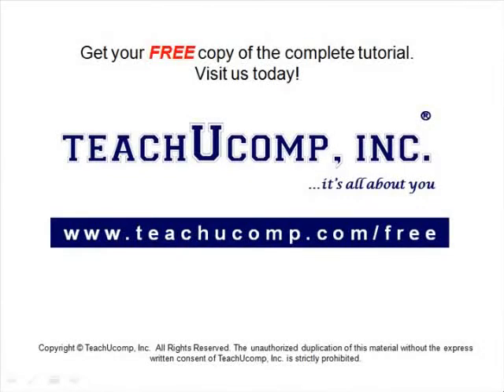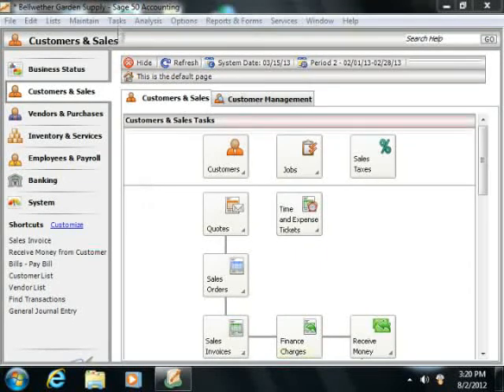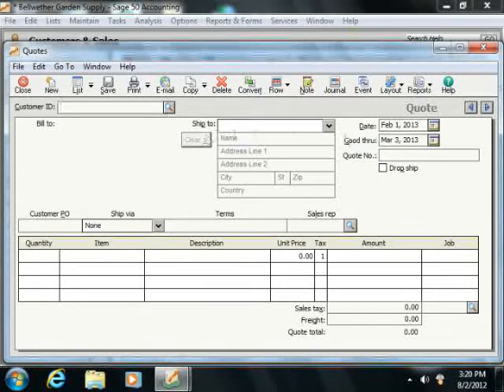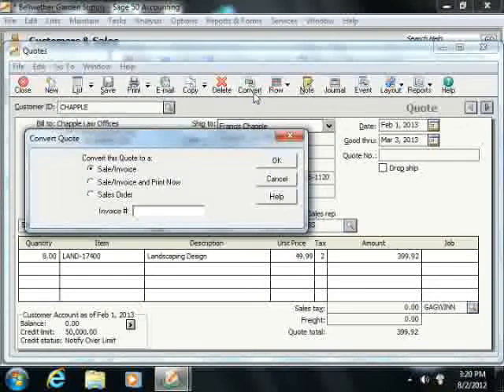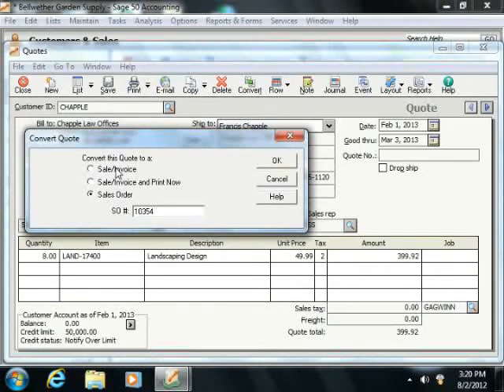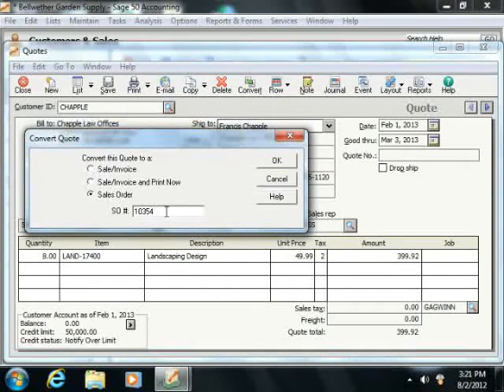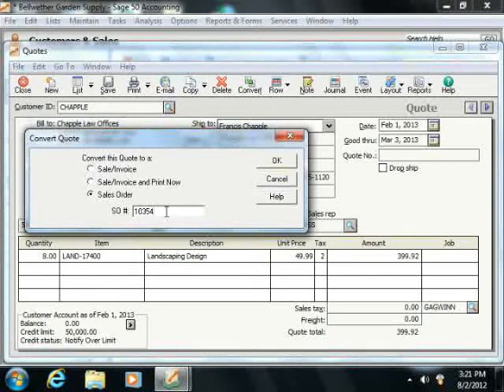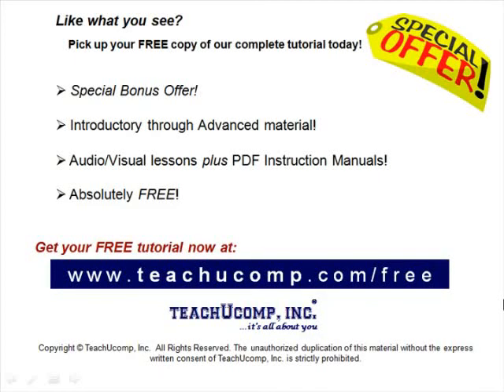Sage 50 Tutorial Converting Quotes Sage Training Lesson 6.4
Learn how to use convert quotes in Sage 50 A clip from Mastering Sage 50 Made Easy v. 2013. - the most comprehensive Sage 50 tutorial available. Visit us today!